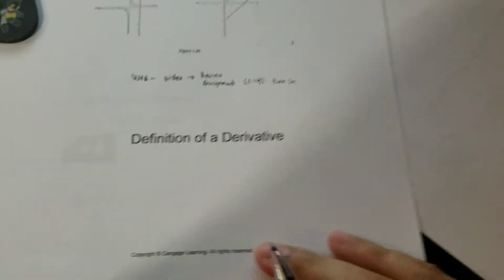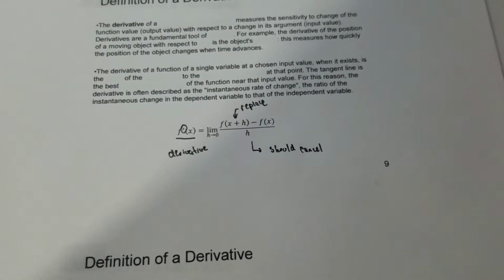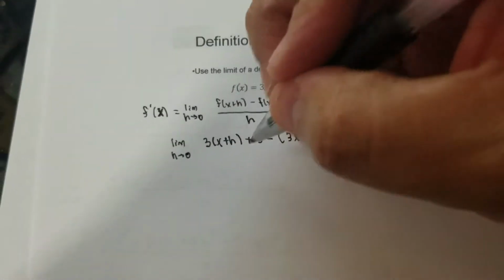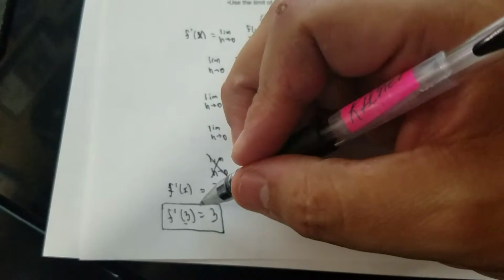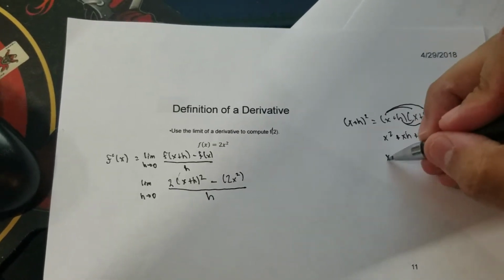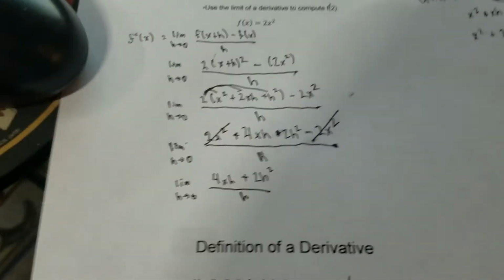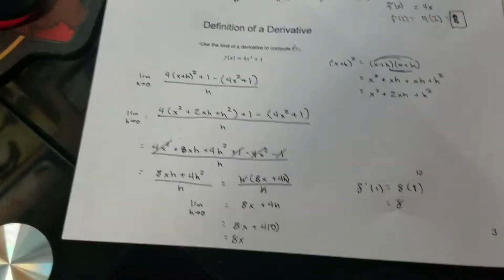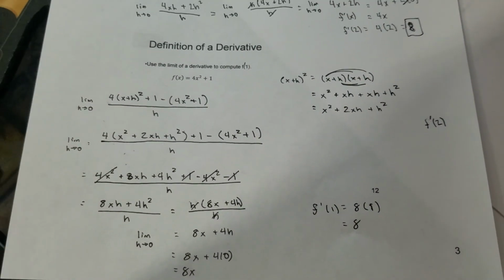Wednesday - Definition of a Derivative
This is the video scheduled to be seen on Wednesday. Topic for the day is Definition of a Derivative. Watch through the videos ahead of time. Start your Unit 10 Reviews. Dont forget to turn in your Daily Assignment.